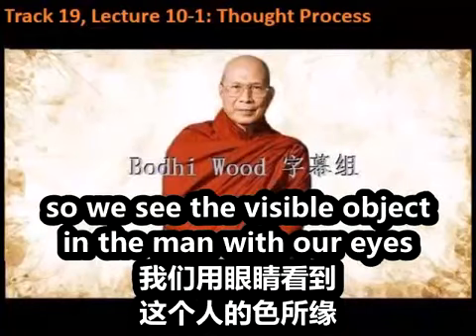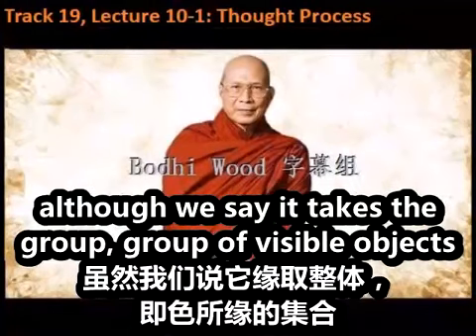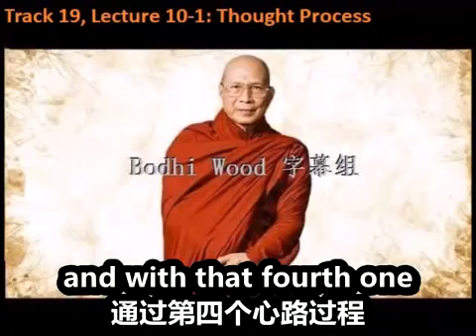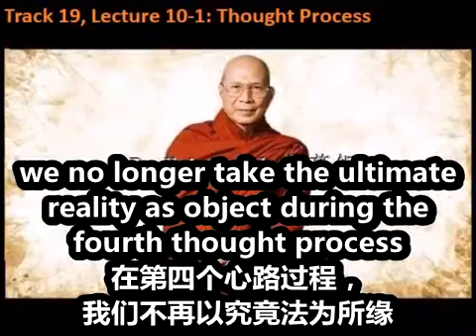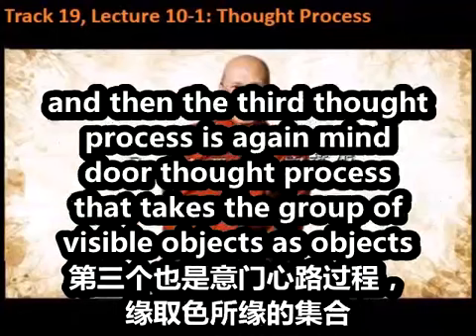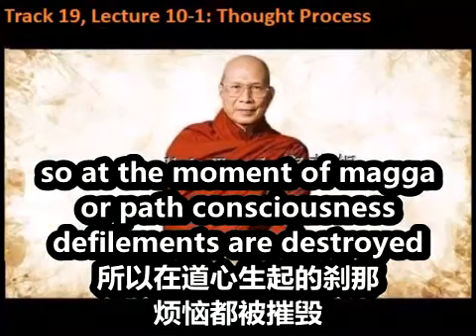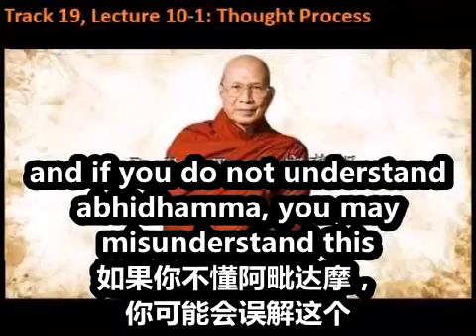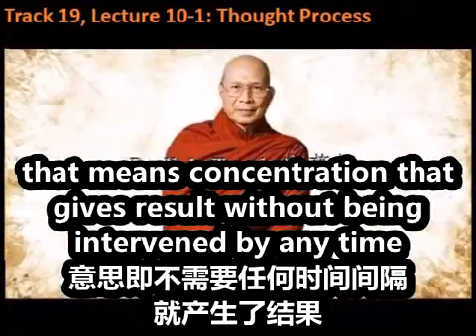戒喜法師 阿毗達摩講座 19心路過程